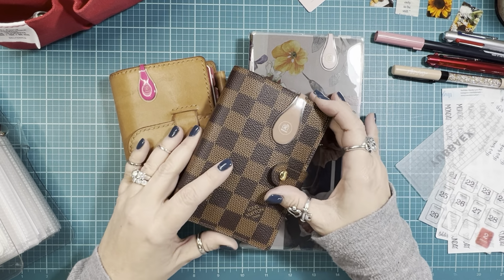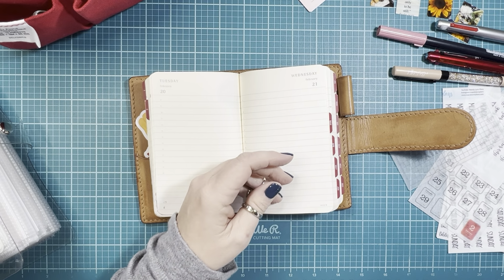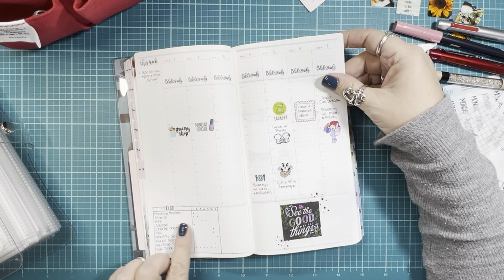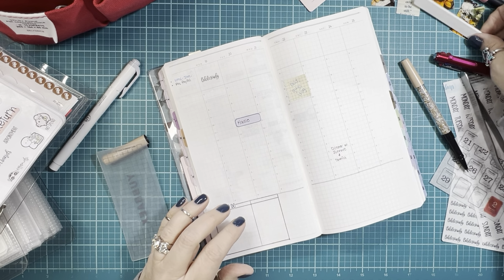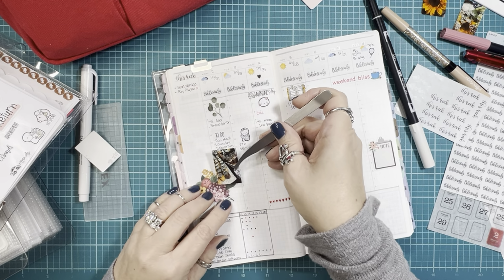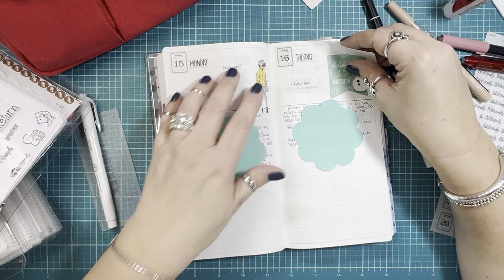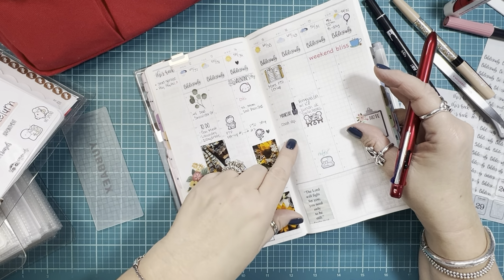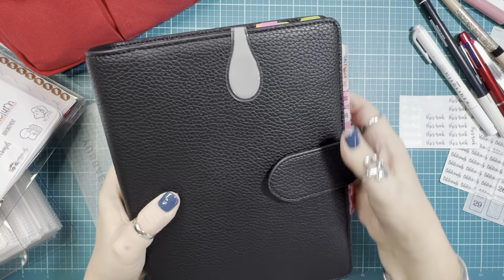Weekly Reset | Louis Vuitton PM Pocket Rings Agenda | PaperTess Designs Standard Travelers Notebook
Thank you so much for stopping by the channel today!  Today I am sharing my Papertess Designs standard travelers notebook, Louis Vuitton PM small Ring agenda, and my Moleskine Pocket Daily!

💕 Lisa